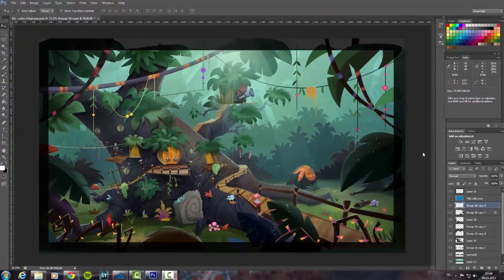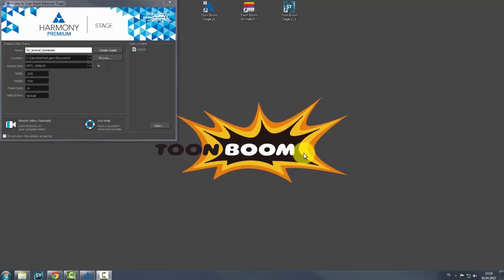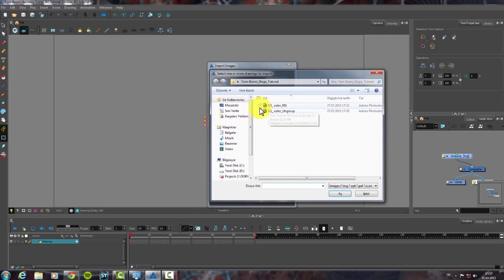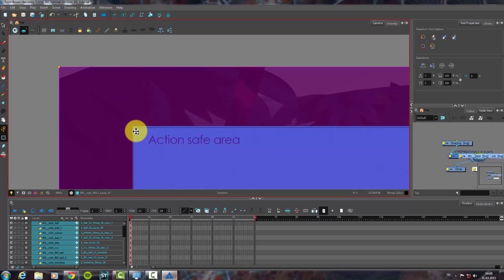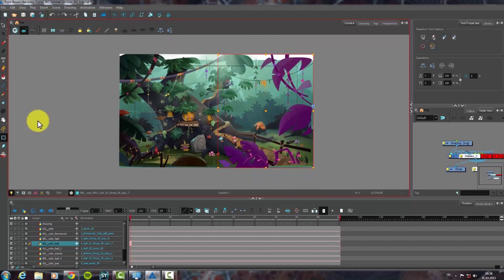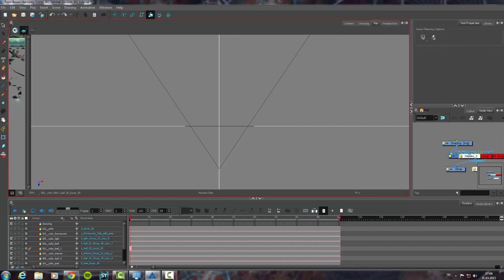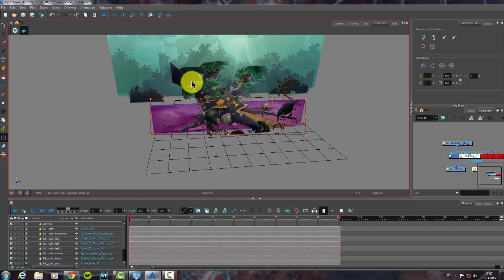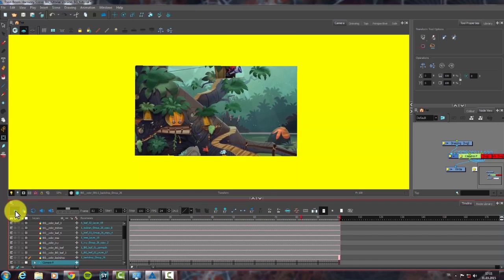Integrating a Photoshop Background to Toon Boom Harmony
Learn how to import Photoshop layers into Harmony and manipulate layers to help you set up your scene.